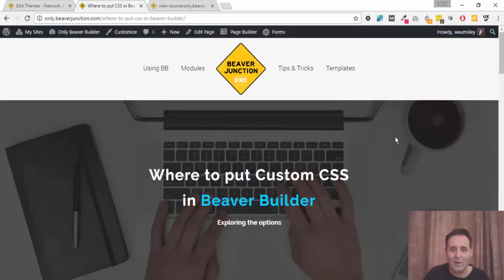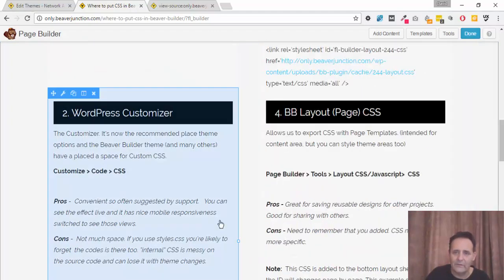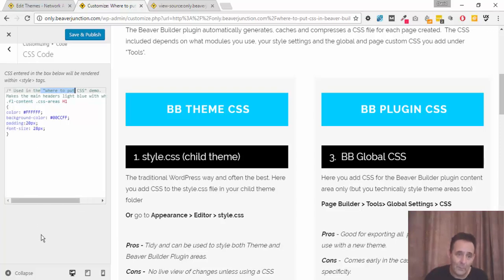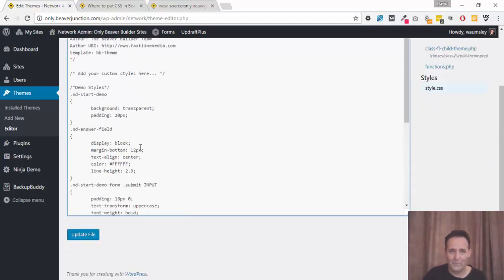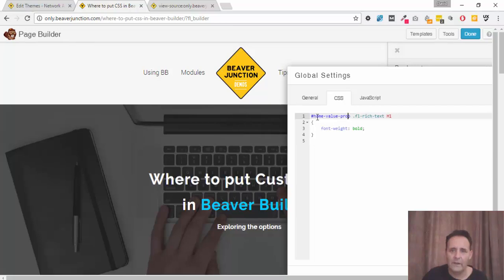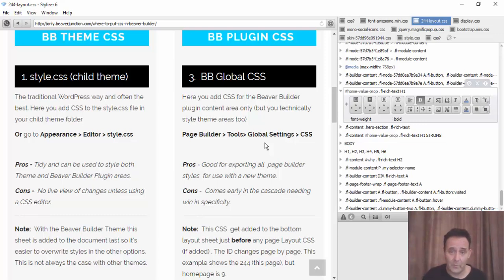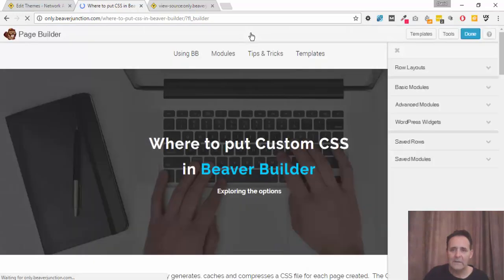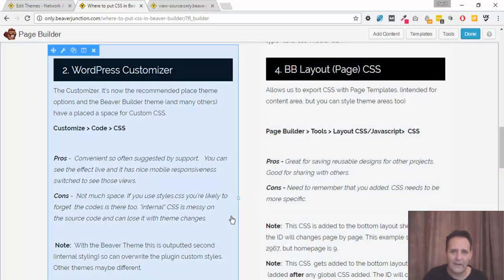CSS & Beaver Builder #1. Where to put custom CSS.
Here I run through the Beaver Builder options for adding custom CSS. I look at both the theme and plugin options and how you might want to use them. Although aimed at Beaver Builder Pro and Agency user most is relevant to other themes users.